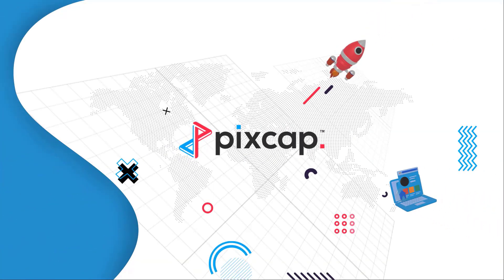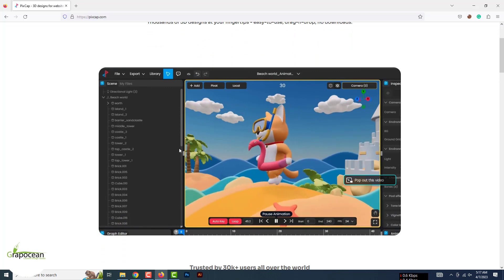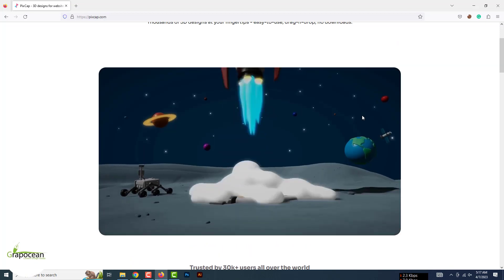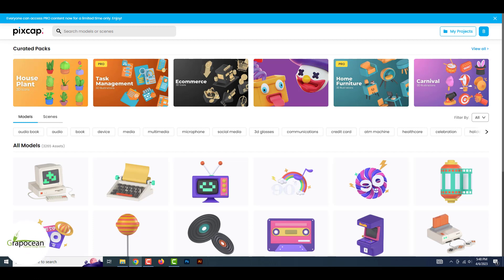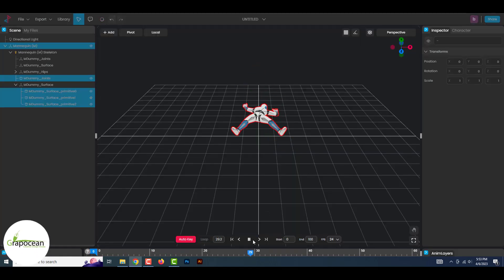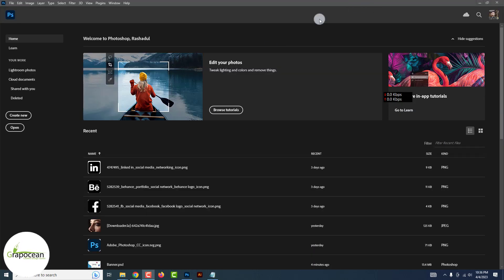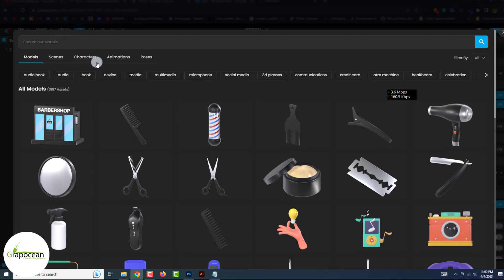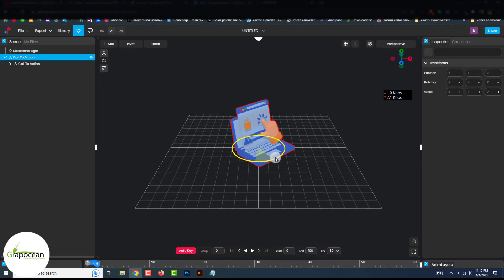3D Website Banner Design With Photoshop & Pixcap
Pixcap
~~~Do You Want To Buy a Graphic Design Service or Template?

~~~Tutorial stock Files link and Post~~~

This tutorial is about creating a 3d web banner in Photoshop. In This tutorial, I will share the design tip and tricks to make this gorgeous social media post. Try to watch all my tutorials.